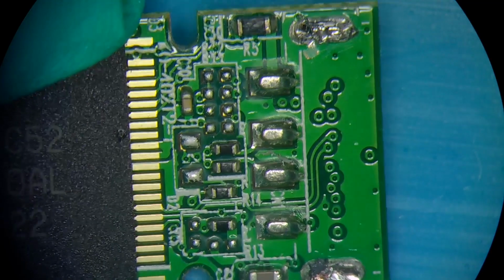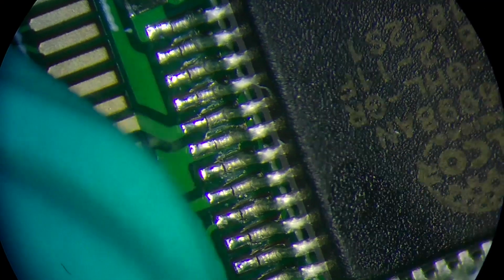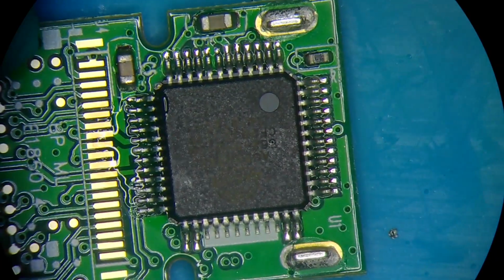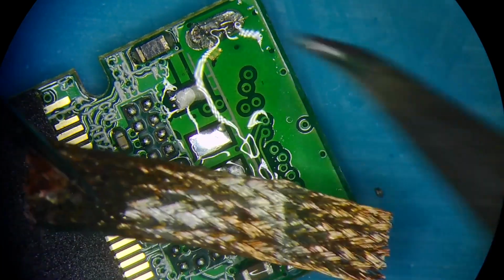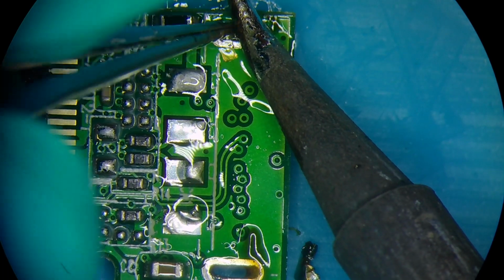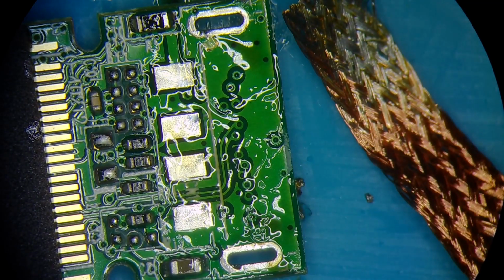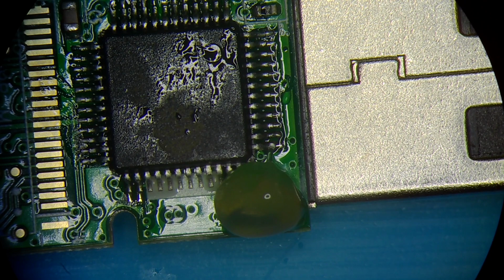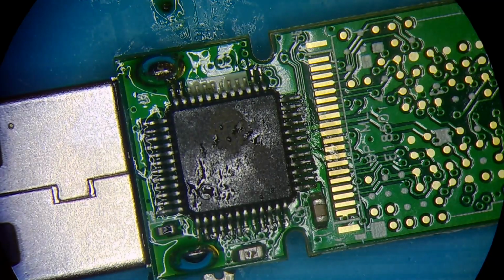how to recover data from a bent Lexar flash drive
and send your drive boxed with bubble wrap to this address:

391 Bank St, Suite 201
Ottawa, ON
K2P 1Y3
Canada

my gear for soldering:
Microscope camera
Capture card recording device
Soldering iron station
Microsoldering iron
Hot air station
Infrared preheater